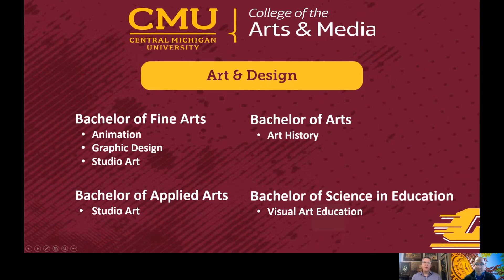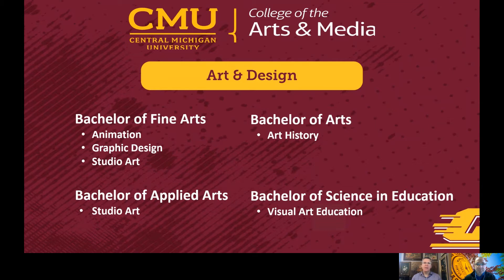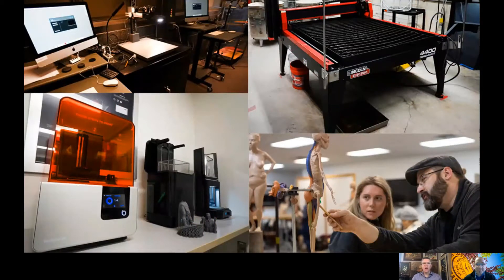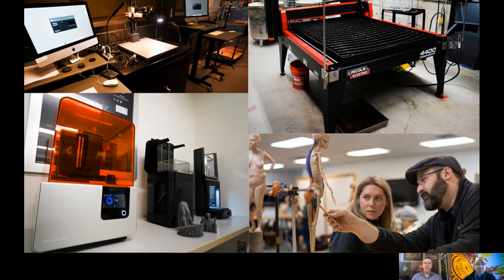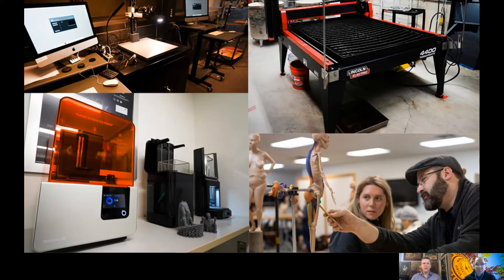Department of Art and Design